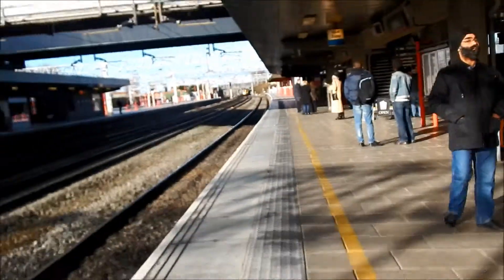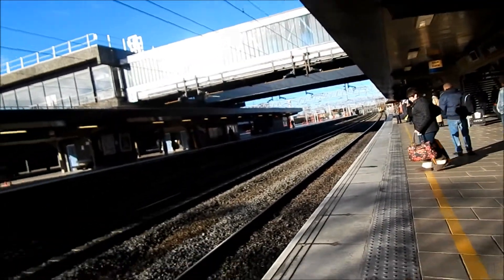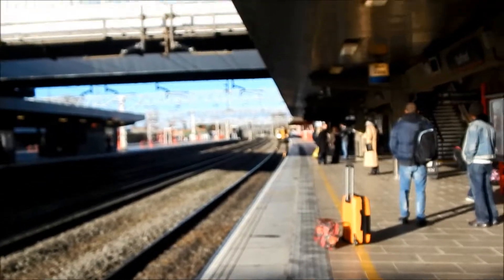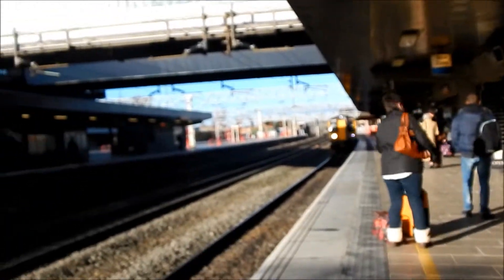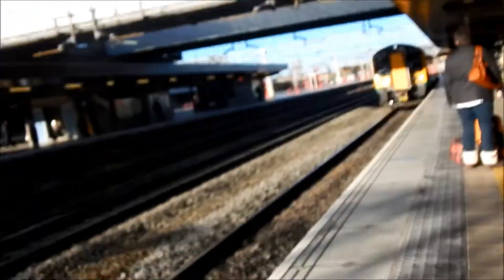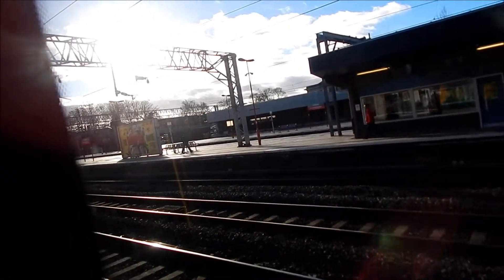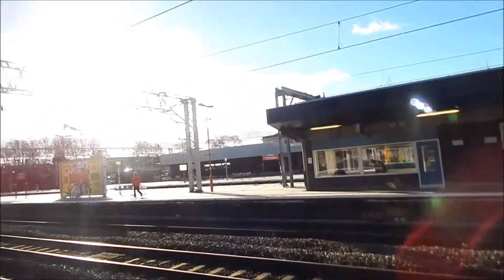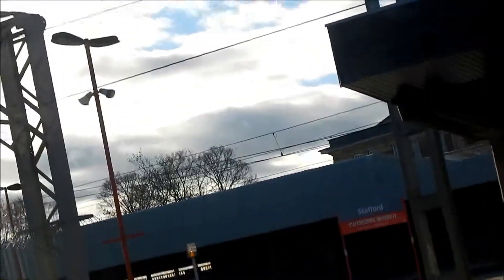Area 7 Episode 3 Stafford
I don't do many videos these days, I tend to stick to photos and therefore I post a lot more on my Facebook page which is linked below. Feel free to like the page and keep upto date with my travels.